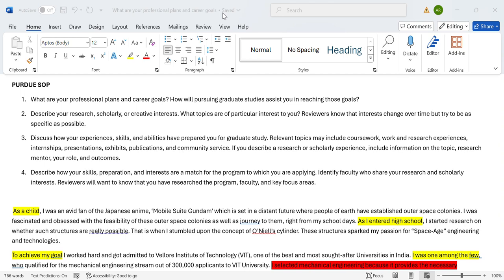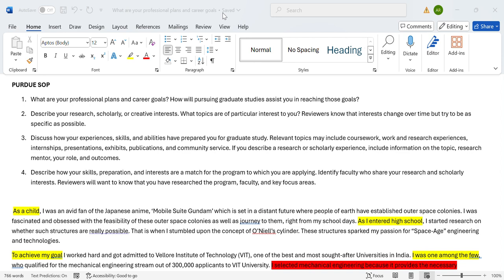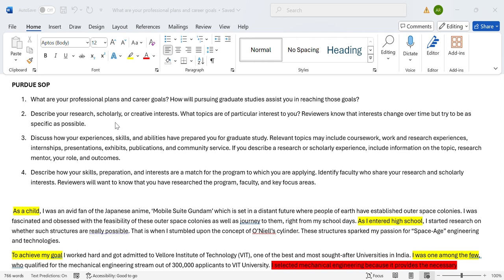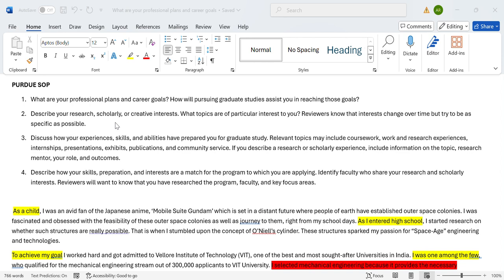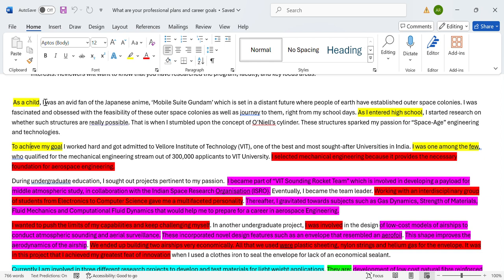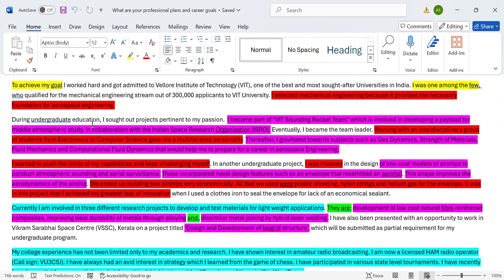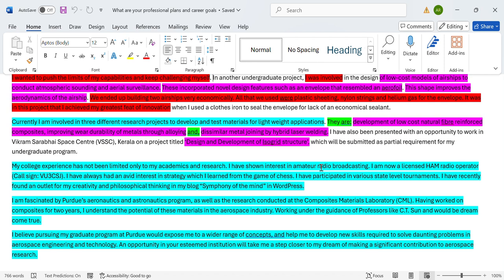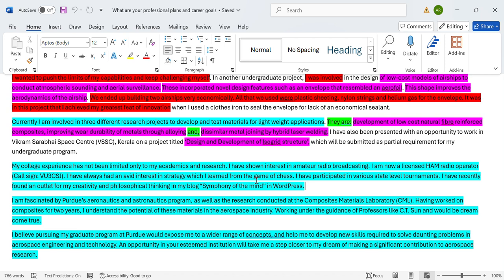Essay Analysis (Part 1): What I Wrote for Purdue MS Statement of Purpose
The worst admissions essay I've ever written and what you can learn from it.